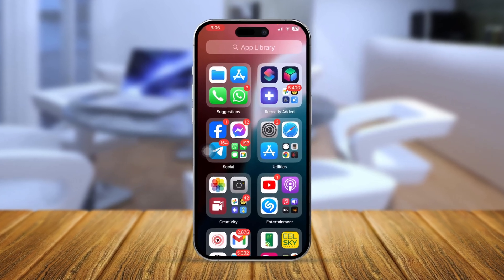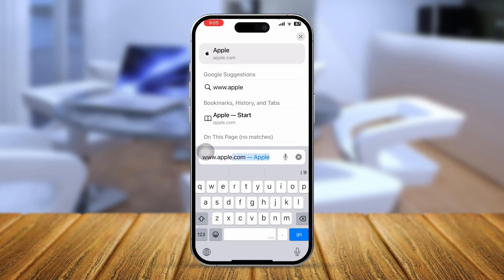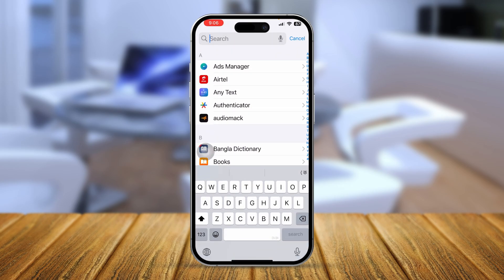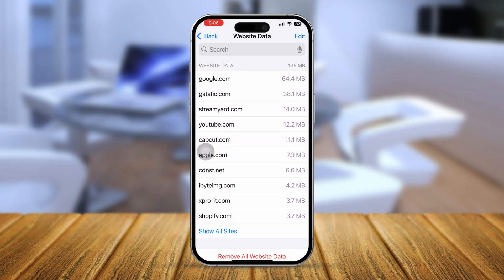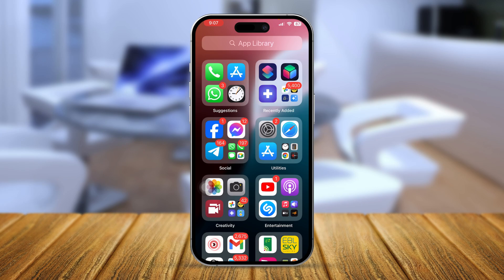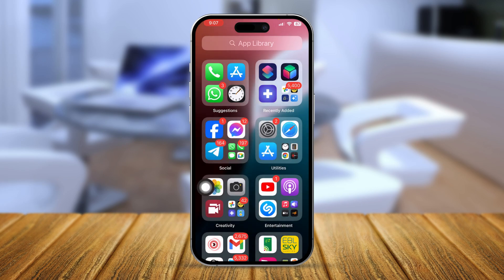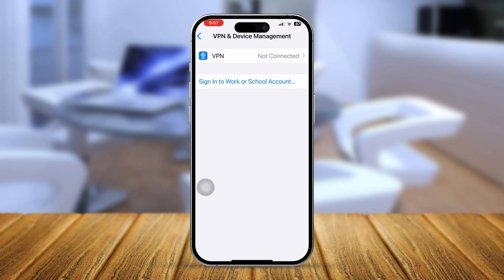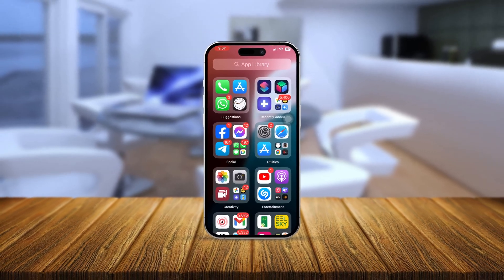How to Solve 403 Forbidden Error on iPhone Safari Browser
Are you encountering the 403 Forbidden error on your iPhone's Safari browser? This error typically occurs when the website you're trying to access is restricted or your request is denied due to improper permissions. To fix this issue, you can clear your Safari cache, check your Wi-Fi connection, and ensure you're accessing the site with proper credentials. Learn how to troubleshoot and resolve this error on your iPhone and get back to browsing without interruptions.